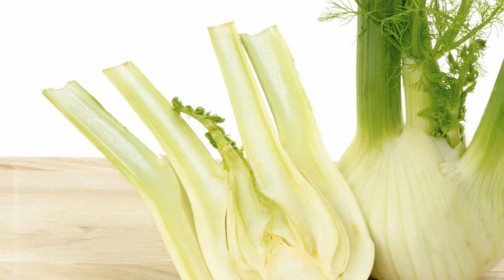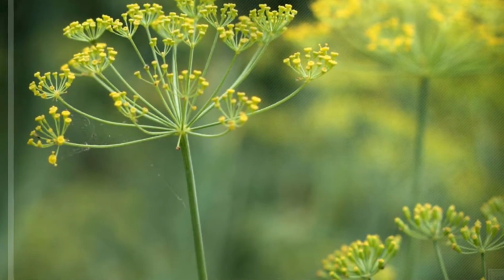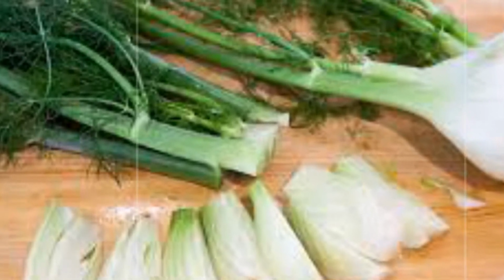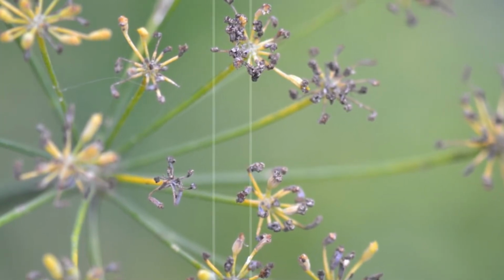Remedies With Fennel For Slimming, Gases And More | Useful info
The root and seed of fennel reduce inflammation and mitigates muscle spasms. It fights infection, neutralizes insect sting venom and releases from excessive mucus. It stimulates appetite, promotes good bowel function and increases urine. It regulates the menstrual cycle. Eliminates toxins and enhances all bodily functions.